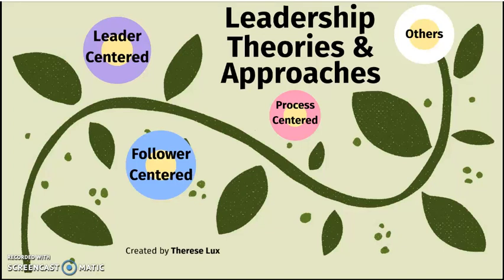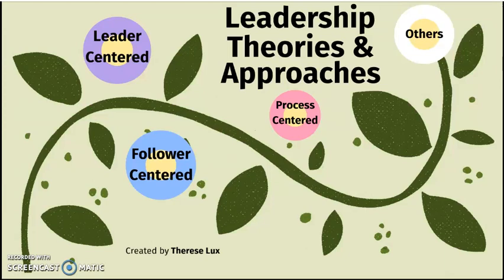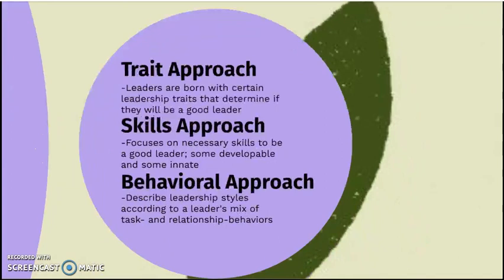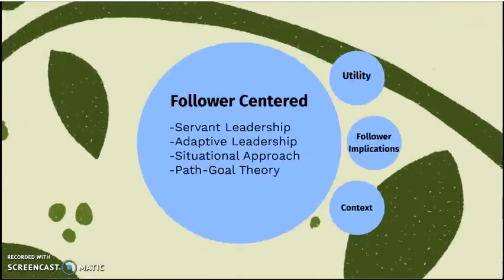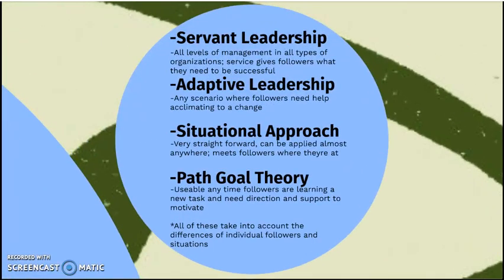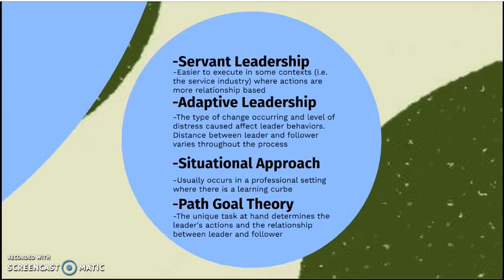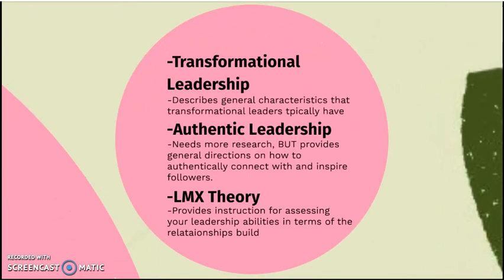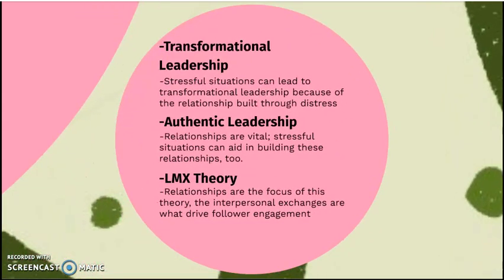Concept Map | ALEC202 | Therese Lux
Final Concept Map Presentation for ALEC202 Sec. 200